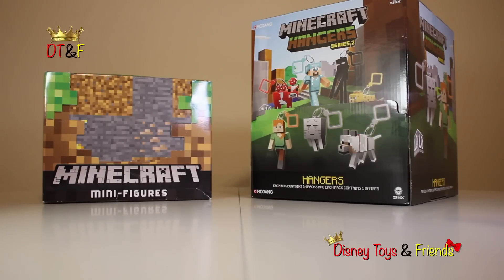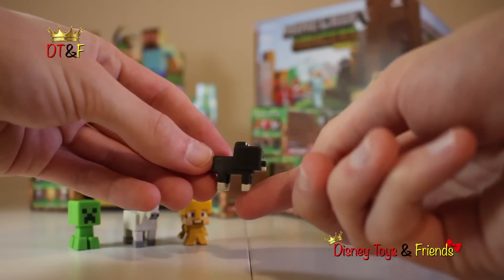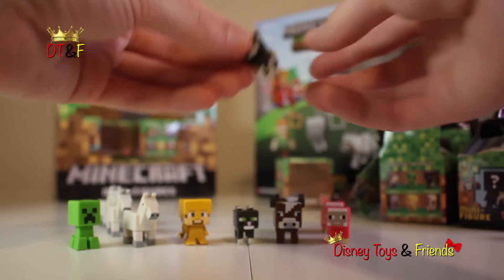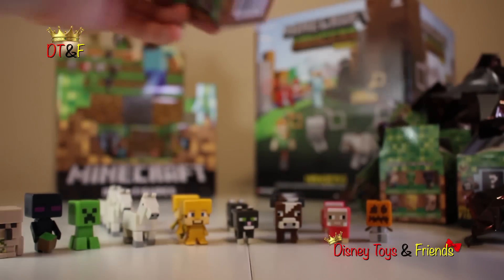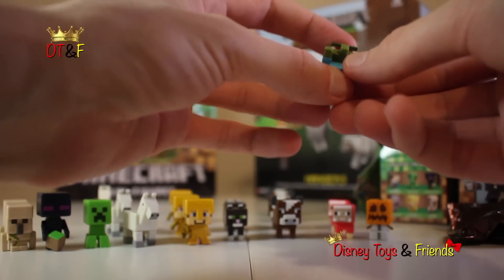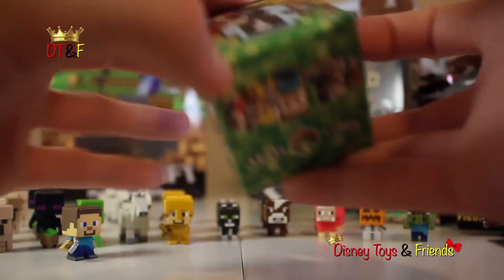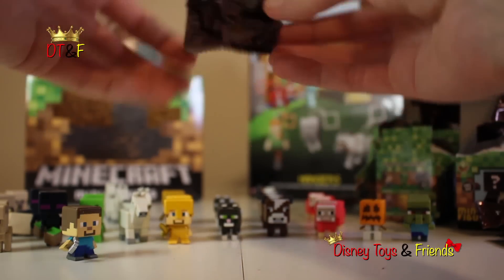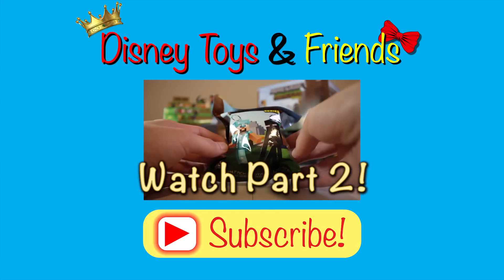Minecraft Grass Series 1 + Hangers Series 2 Unboxing Opening 2015 Blind Boxes ENDERMAN CREEPER PT1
FULL CASE of MINECRAFT GRASS SERIES 1 UNBOXING and Toy Opening
FULL CASE of MINECRAFT HANGERS SERIES 2 UNBOXING and Toy Opening!
Thats 60 BLIND BOX MINI FIGURES!!! Unboxing and toy opening.
Will we get 2 complete sets of each? MUST SEE FUNNY ENDING!

SUSCRIPCIÓN DE SU OPORTUNIDAD DE GANAR PREMIOS!

GRASS SERIES 1 CHARACTER LIST...
Unbox and Toy Opening with Steve, Gold Armor Steve, Enderman, Creeper, Skeleton, Cow, Black Cat, Horse, Dyed Sheep, Zombie Villager, Iron Golem and Snow Golem